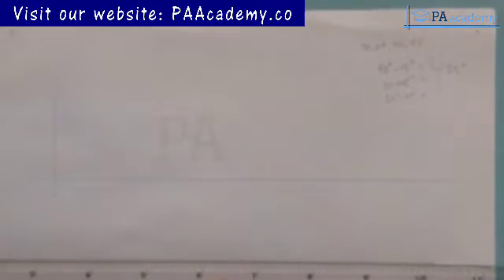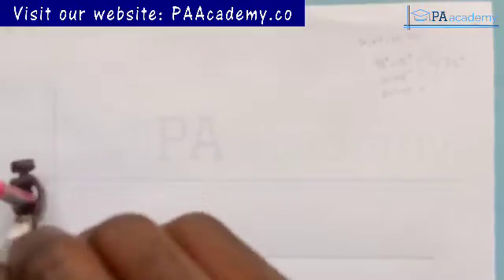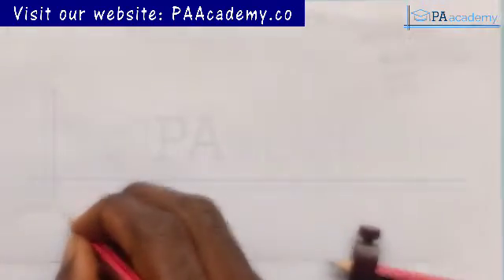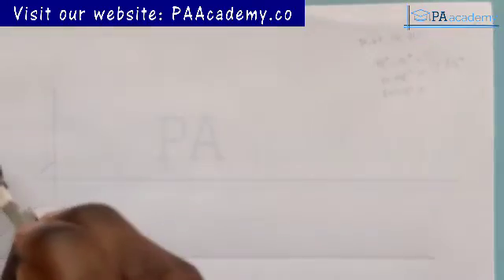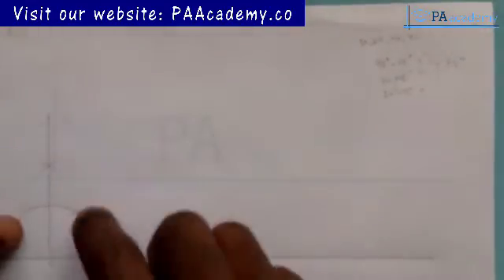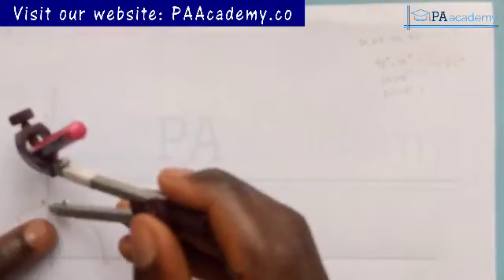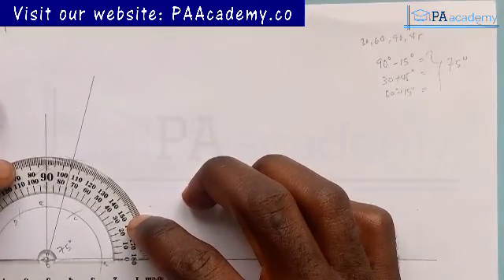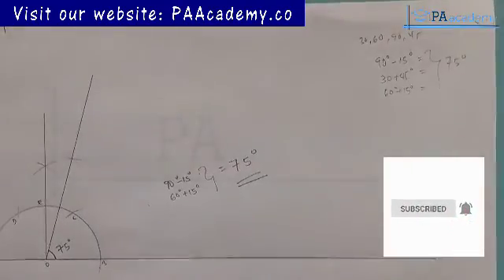How to construct angle 75⁰ degree with compass. Construction of angle 75 degree without protractor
In this video, I'll teach you how to construct angle 75⁰ using your compass only. This method does not require a protractor to draw an angle 75⁰. You'll only need your compass to confirm the angles.

Thanks
PA Academy